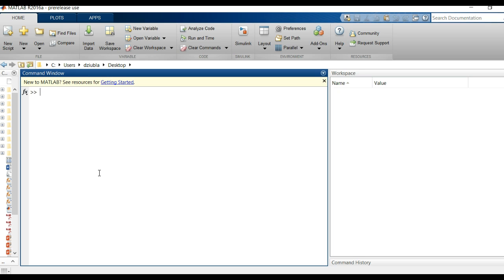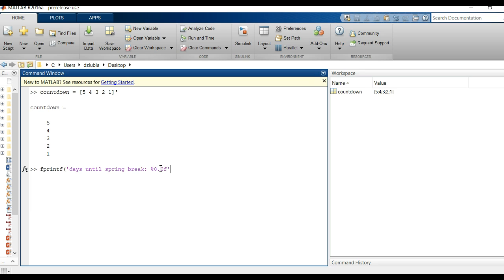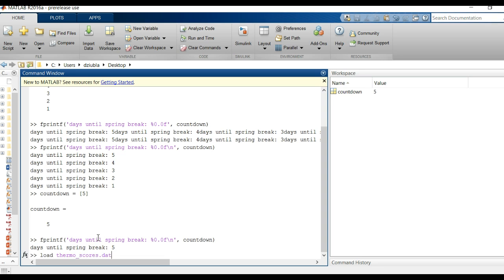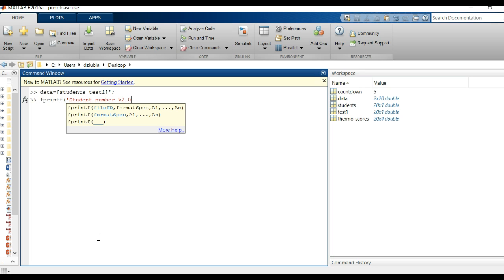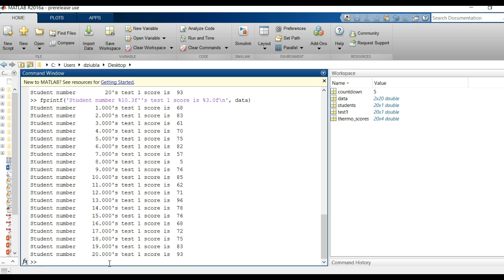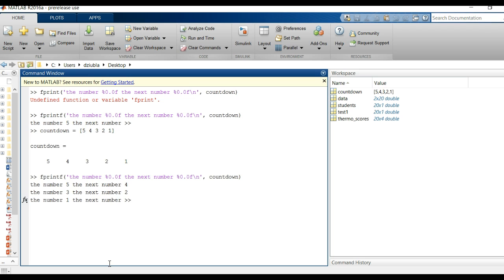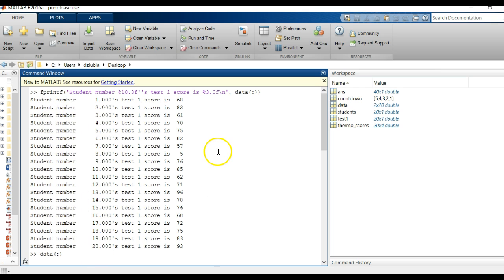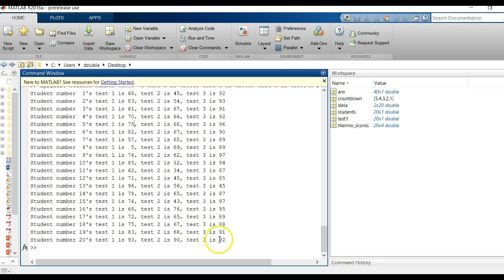Fprintf . The second f is for fun!!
I'm lying. it's not that fun.